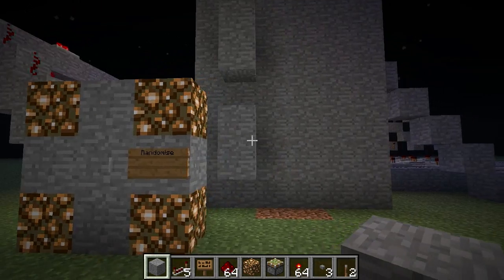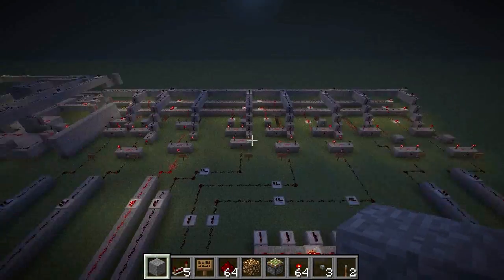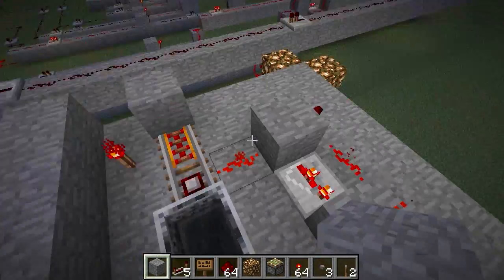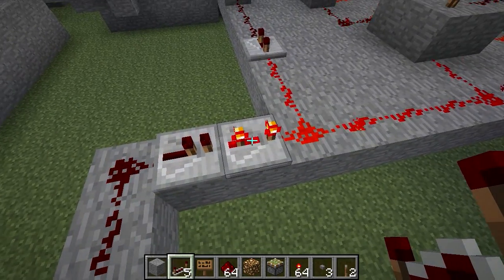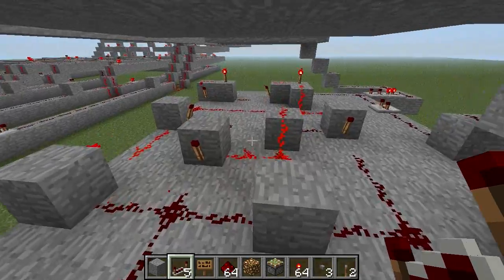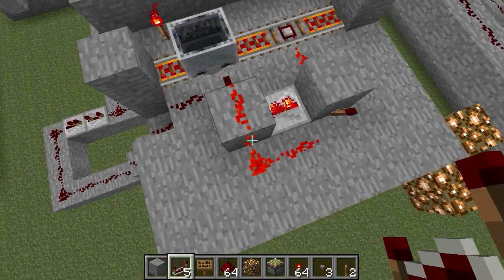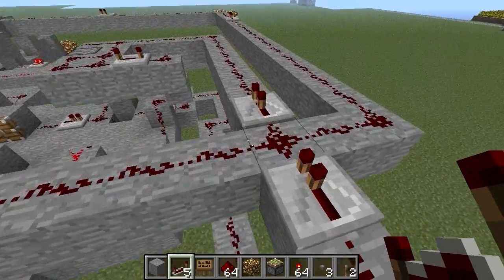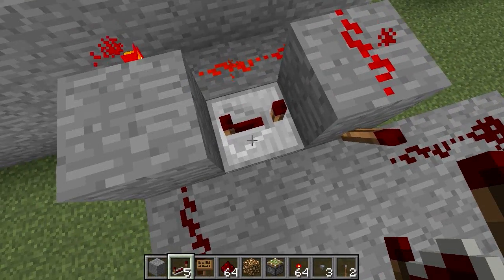Minecraft Redstone Inventions- Random Number Generator(Part 1)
As requested i show you how to make a redstone random generator in theory,
I am showcasing a generator of my own design with bits form other designs,